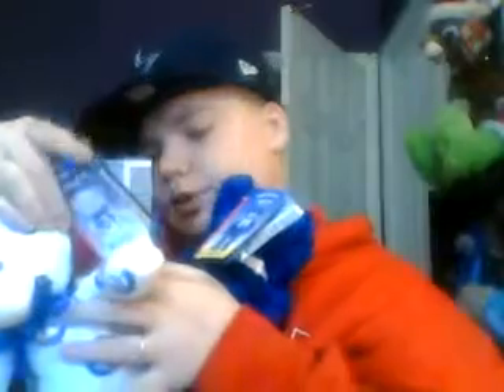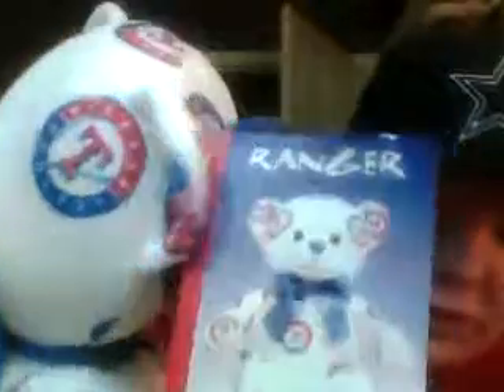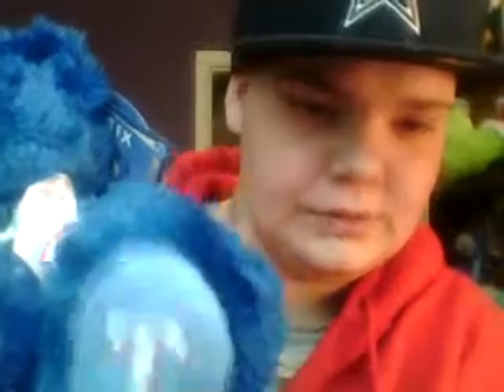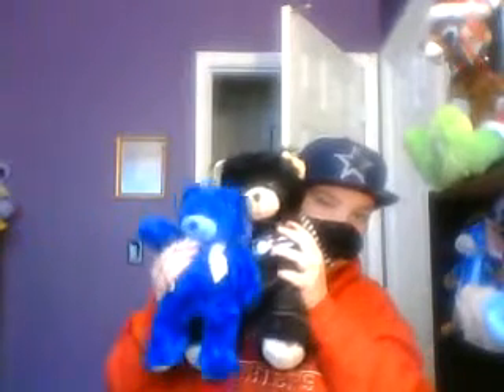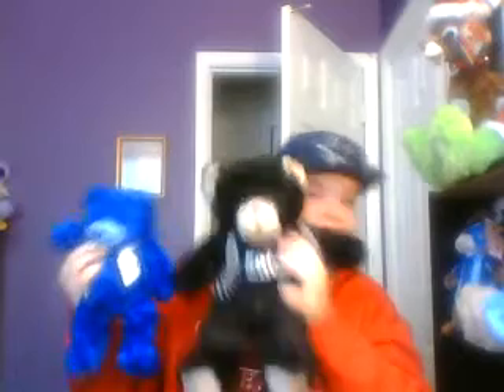Texas Rangers Build A Bears!!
These were given away at two baseball games in Dallas, TX.